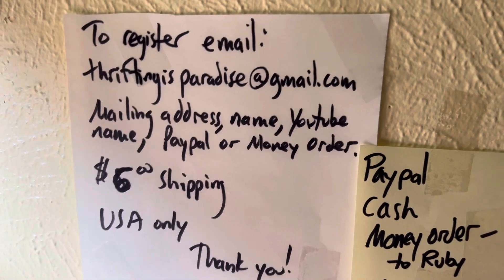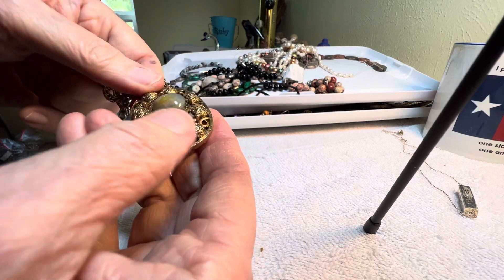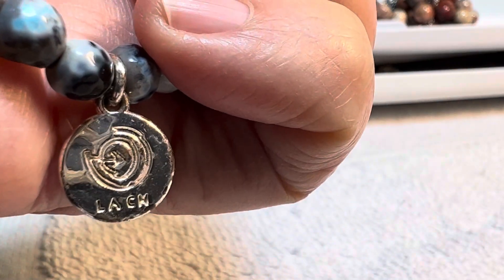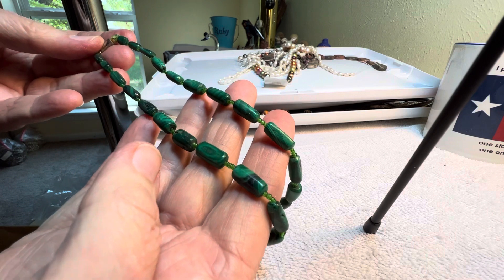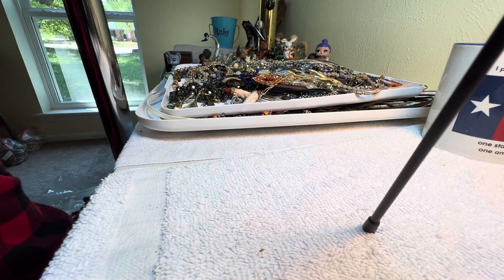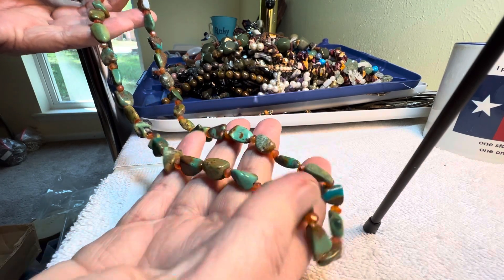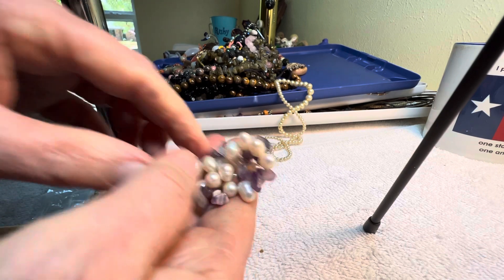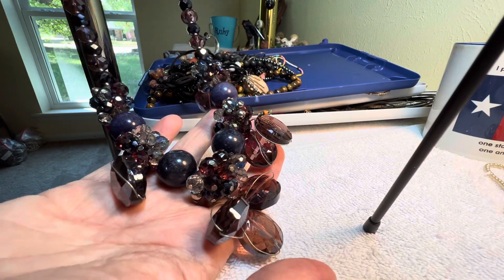Gemstone Saturday Jewelry Jar